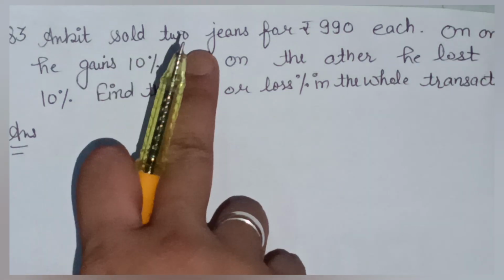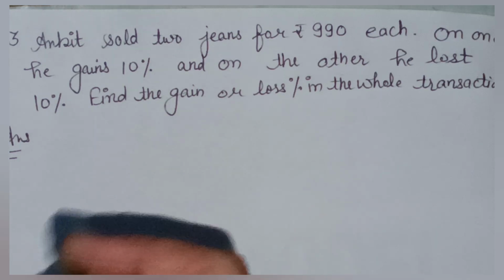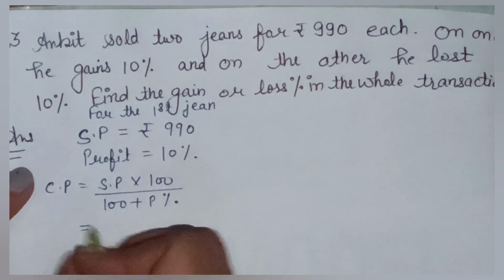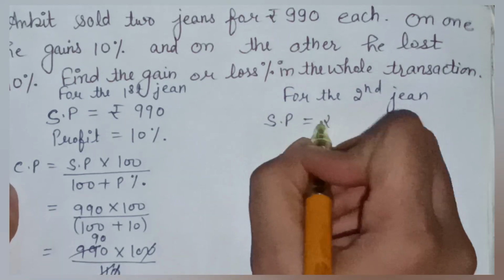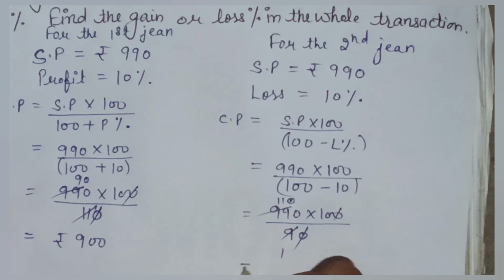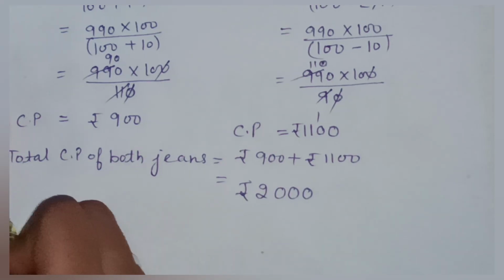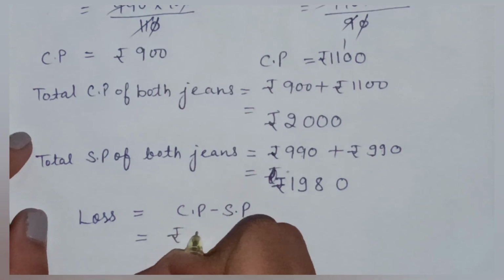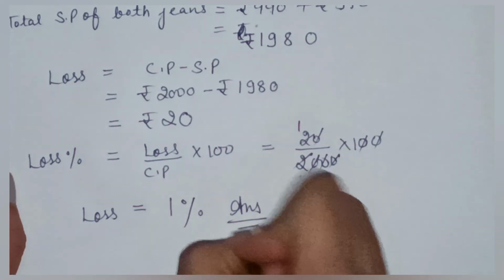Dav maths class 8th Chapter 5 PROFIT LOSS and Discount WORKSHEET 2 Q3